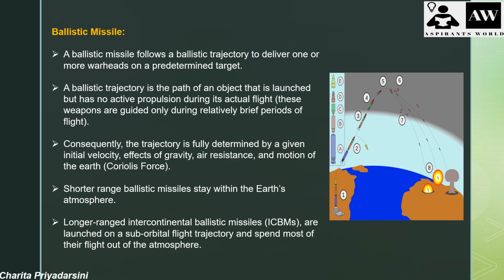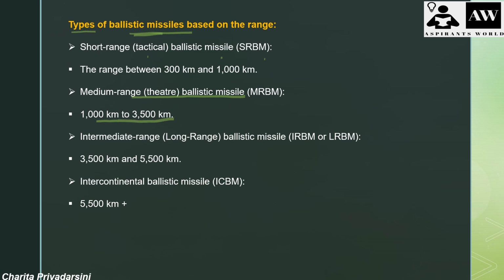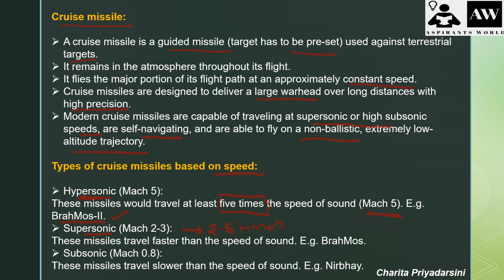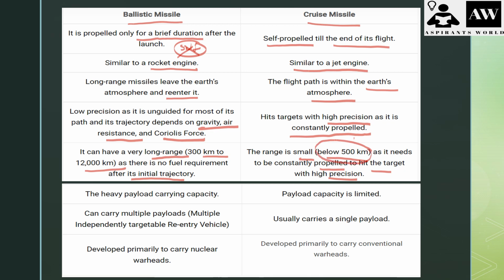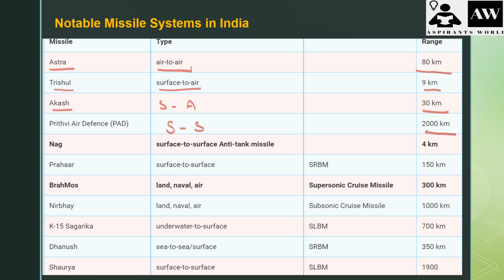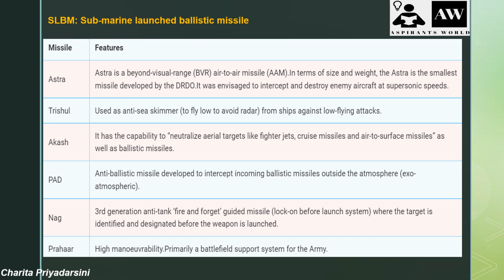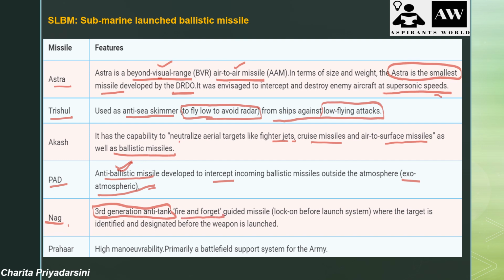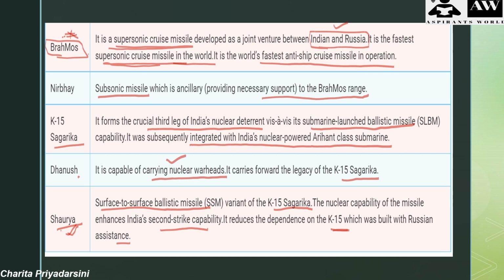Current Affairs - Indian Missiles - UPSC, Group 1,2,3,4 | Charita Priyadarsini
Current Affairs - Science and Technology - Indian Missiles - UPSC, Group 1,2,3,4, and other Competitive Exams by Charita Priyadarsini Madam.

About me: I have been guiding aspirants to achieve their goals for many years. I am a passionate faculty member with more than six years of Experience. I am a prolific writer and work as a columnist in many Publication Divisions. I am certified as a content writer by Henry Harvin Education. I work as a public speaker and have hands-on experience presenting guest lectures.  I have worked under the Rural Development Department of the Government of India.

Book Published: "Indian Economy and Development" (3rd Edition)